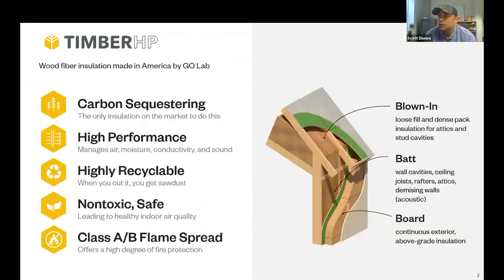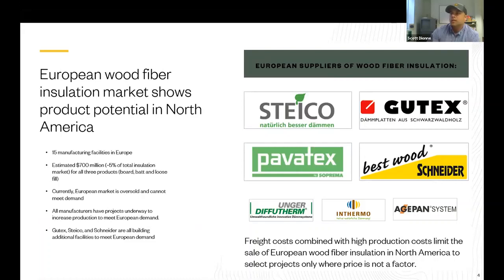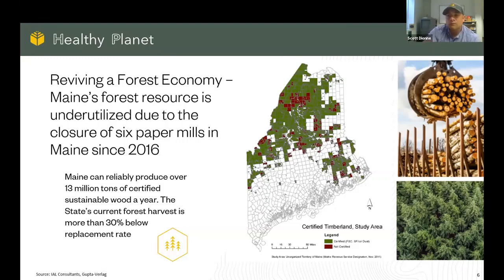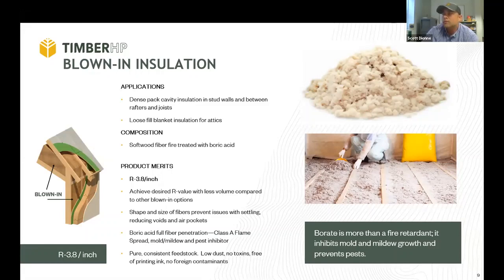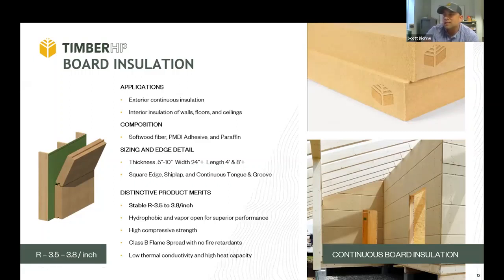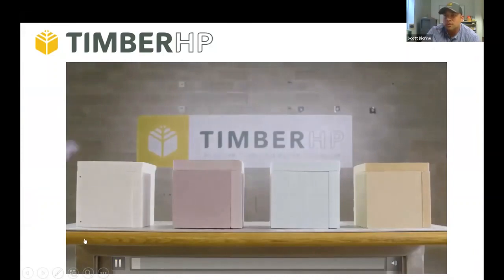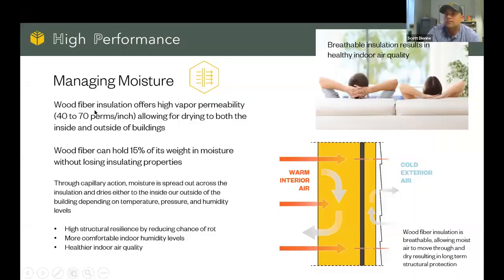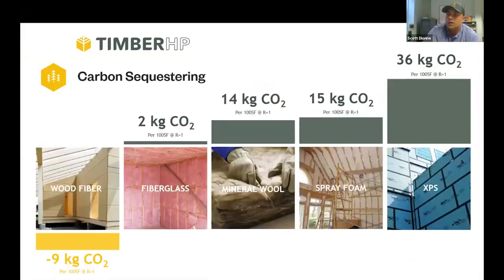나무로 만든 목재 섬유 단열재 1편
상당히 독특한 기능을 가진 목재 섬유 단열재를 살펴봅니다.
목재 섬유를 활용한 다양한 단열재 종류와 속성, 용도, 비용을 알아보고 앞으로의 역할에 대하여 이야기 나눕니다.